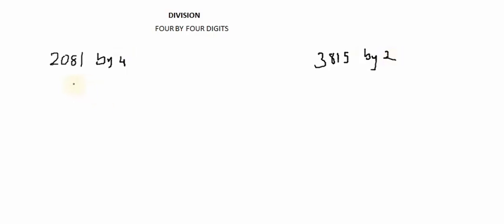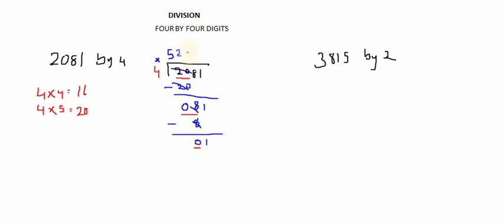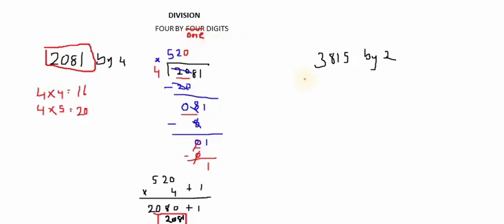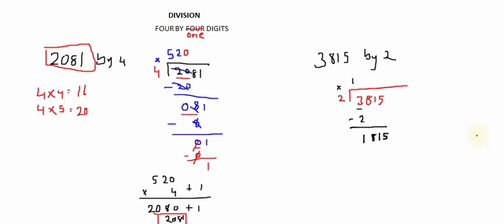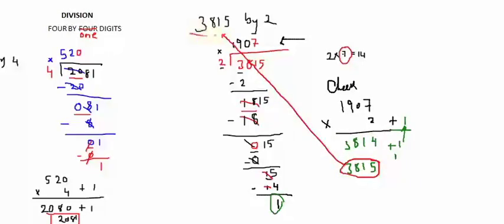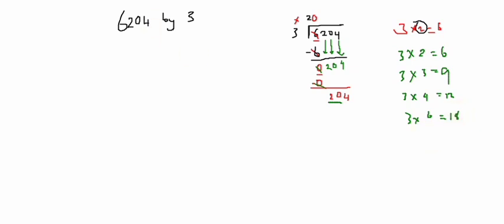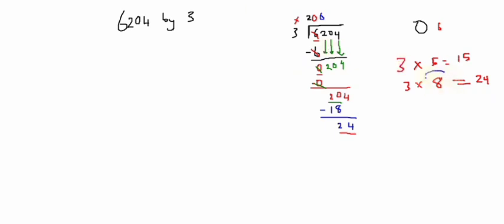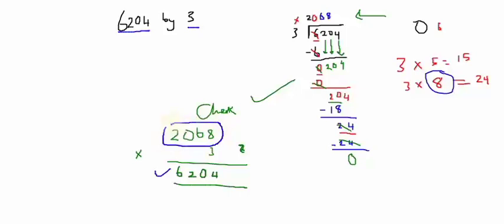Long division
In this video am going to be sharing some extra steps in dividing huge amount of numbers easily